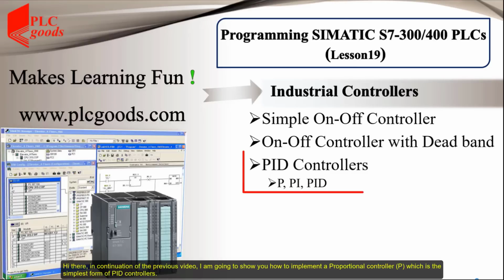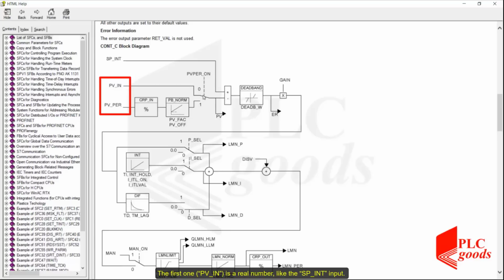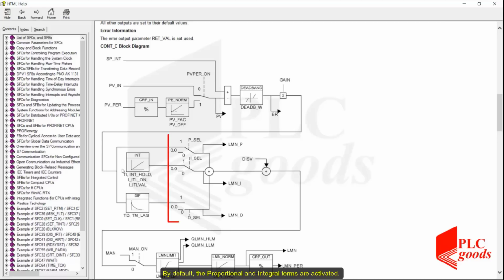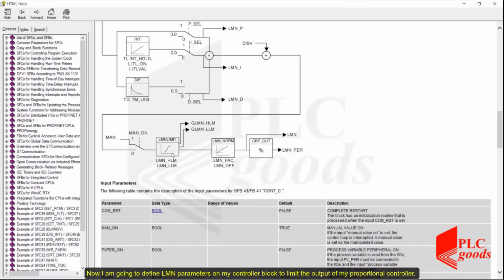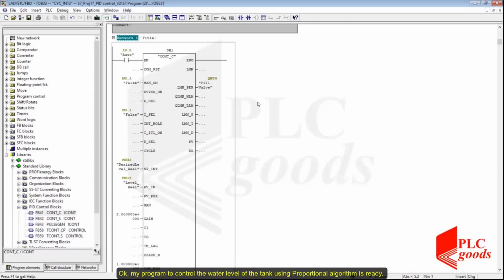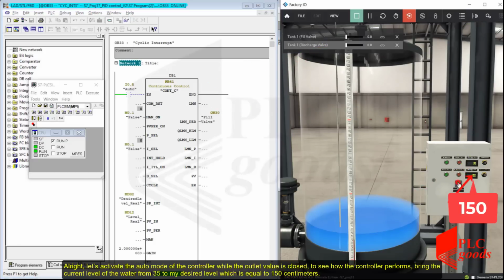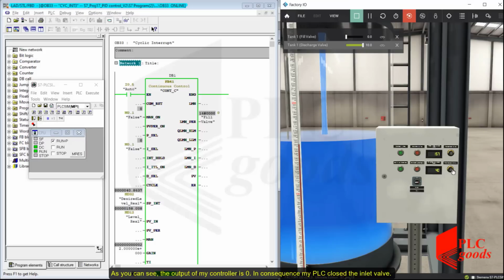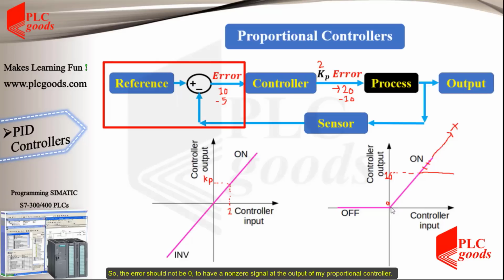S7-300 PLC | Real-Time Analog Indicator in Ignition Designer | S7-300 analog visualization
💚Learn how to use the Moving Analog Indicator component in Ignition Designer to visualize real-time values on a continuous scale. Perfect for monitoring alarms, setpoints, and process variables in SCADA systems. Connect your indicator to tags and adjust settings like minimum, maximum, and colors for dynamic HMI dashboards.
0:00 Introduction to Moving Analog Indicator
1:20 Overview of Ignition Designer & SCADA Concept
3:00 Creating the Analog Indicator Component
5:00 Connecting Tags to Real-Time Values
7:00 Setting Min/Max Scale & Range
9:00 Customizing Colors & Visual Feedback
11:00 Monitoring Alarms, Setpoints & Process Values
12:30 Testing Real-Time Behavior
13:30 Summary & Practical SCADA Use Cases

1-Ignition SCADA & HMI Complete Course: From Zero to Real PLC
2-Advanced Siemens PLC Programming with TIA Portal masterclass
3-Programming S7-1200 PLC with Siemens TIA Portal & Factory IO
4-Programming Siemens Simatic S7-300/400
5-Allen Bradley training - RSLogix 500/5000 Series
6-Complete Delta PLC programming Course with ISPSoft & Factory IO
7- CODESYS PLC programming tutorial for beginners
8- Camtasia Mastery & training and tutorial course
9- Excellent PLC projects for engineering students -Part 1
10- Excellent PLC projects for engineering students - Part 2